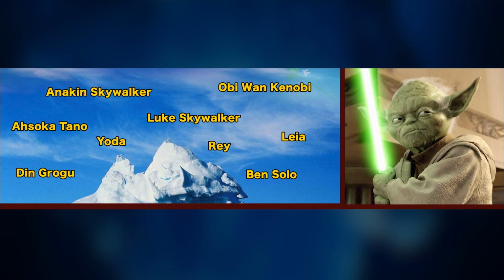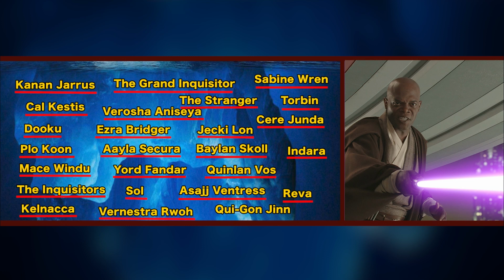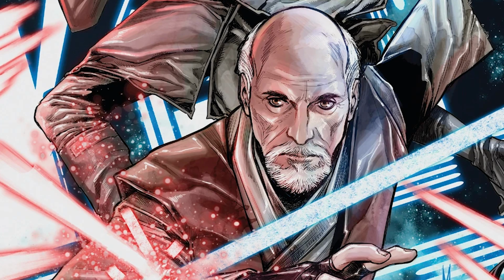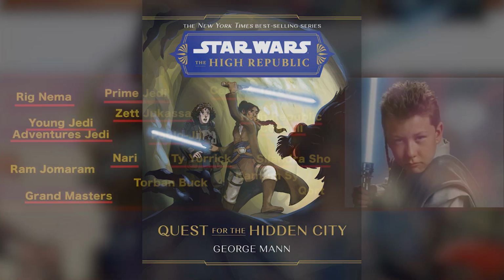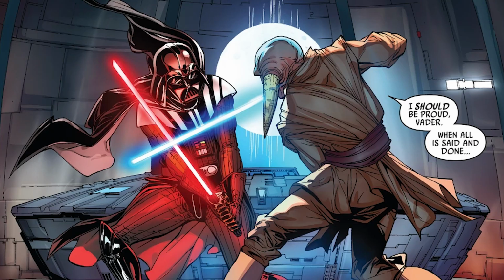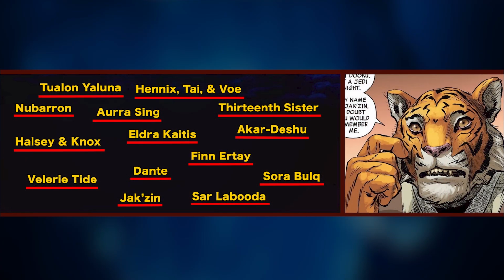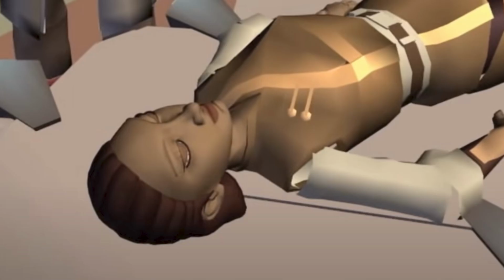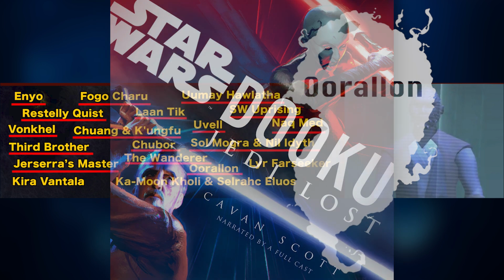The BIGGEST Jedi Iceberg Explained! (Canon)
I looked at every jedi ever in star wars canon and made an iceberg diagram including the most interesting jedi of the bunch. This star wars iceberg is massive and full of many fan favourite and unknown jedi. I hope you enjoy!

Chapters:
0:00 - Intro
0:32 - Layer 1
2:41 - Layer 2
11:03 - Layer 3
19:29 - Layer 4
27:40 - Layer 5
33:40 - Layer 6
44:56 - Layer 7
53:12 - Layer 8
58:59 - Layer 9
1:06:21 - Layer 10
1:16:04 - Outro